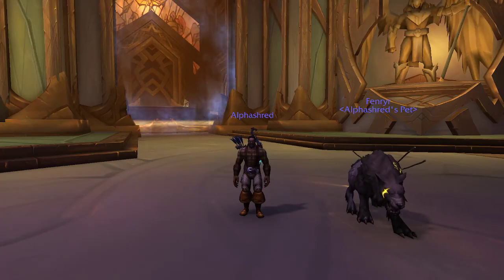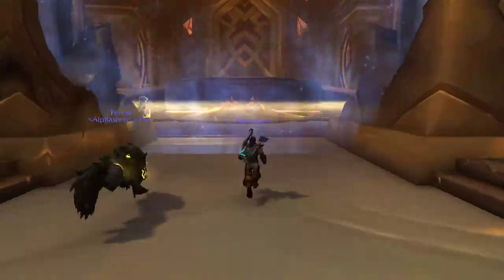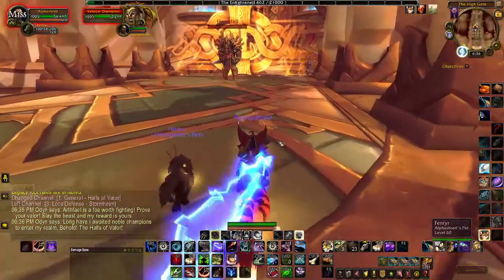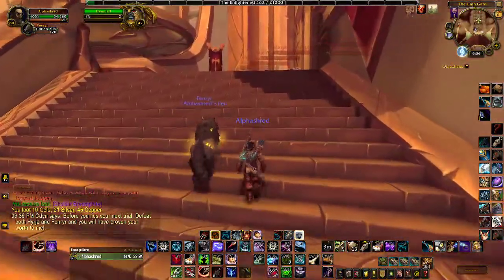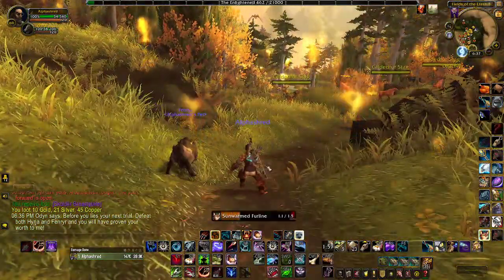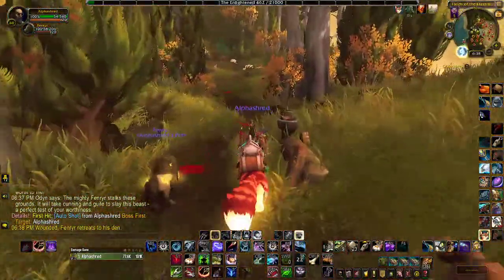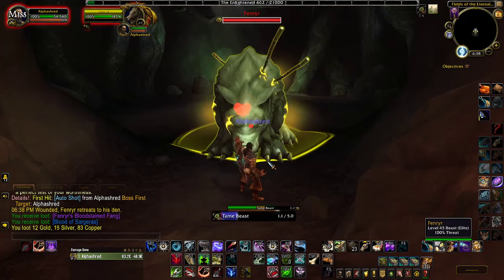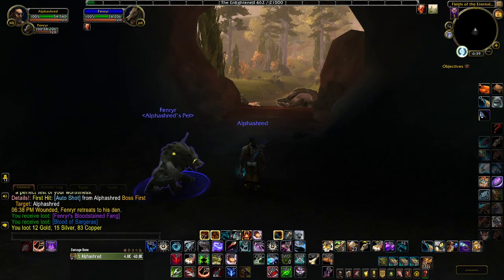Steal Odyn's Puppy! How to tame Fenryr in 2022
This is one of the coolest wolves in the game, good for all specs.